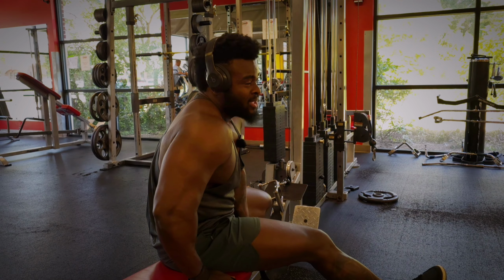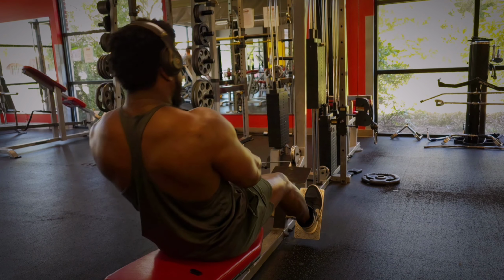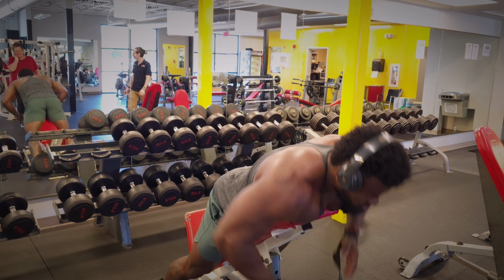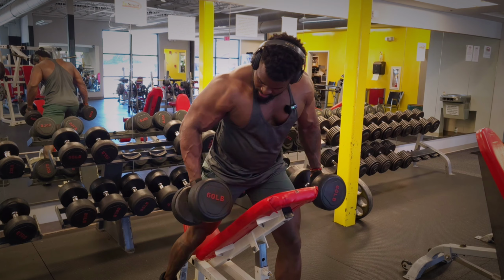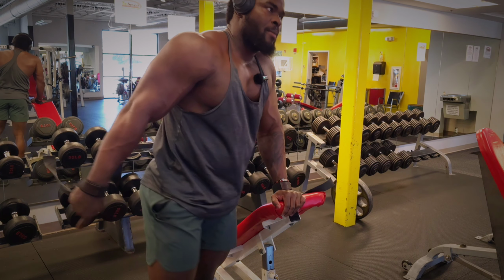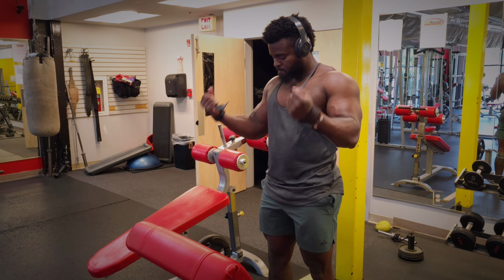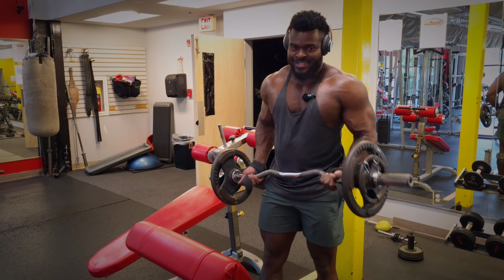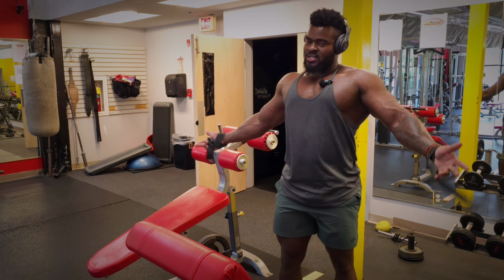The Ultimate Guide to Training By Yourself (Get RESULTS!) DAY268 BACK AND BICEPS DAY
Pro card journey 💯💫  BACK AND BICEPS DAY IT WAS ✅️